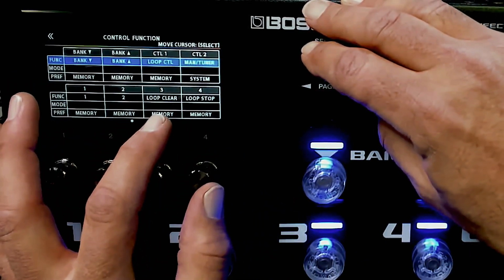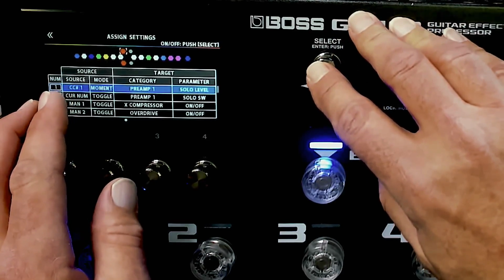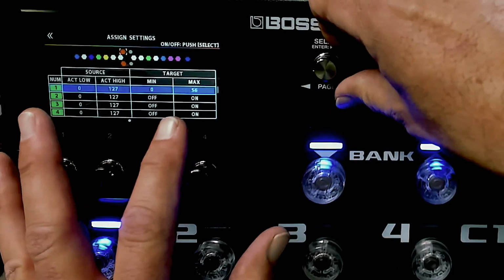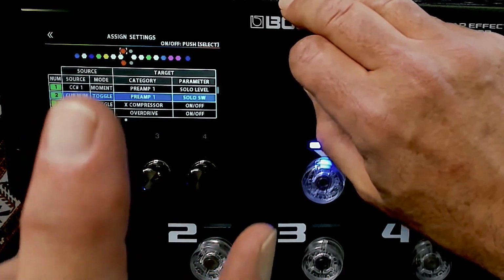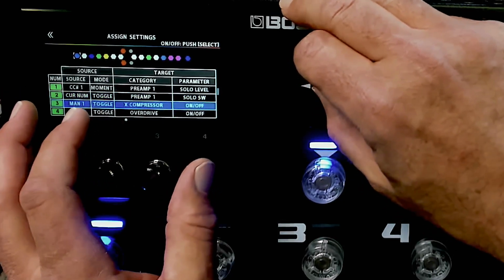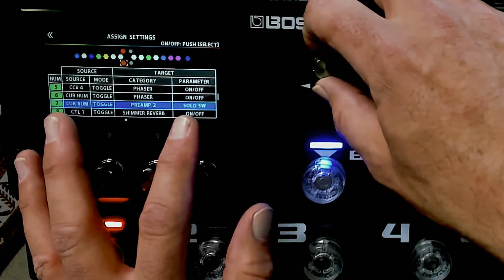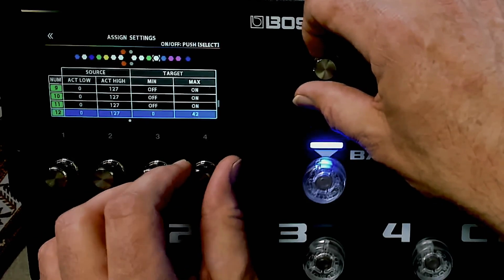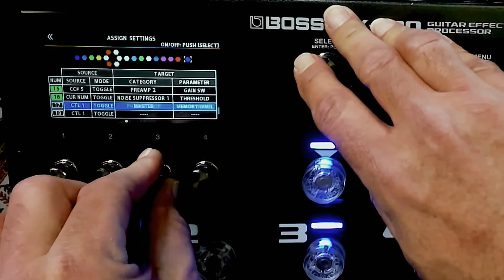BOSS GX100 assignment deep dive. Get more out of your patches with Control and Assign functions.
Having trouble figuring out how to use assignments in the Boss GX100?  Hopefully this helps!!

Contents:
00:00 - 01:30 Intro and approach
01:31 - 08:05 Control Functions
08:06 - 19:17 Assignments and the options we get
19:18 - 21:18 Control an effect level min and max
21:19 - 21:43 Am I in Manual Mode?
21:44 - 23:50 More Options and Master choices
23:51 - 28:09 Quick Sloppy Playing while demonstrating the assignments and some final words.